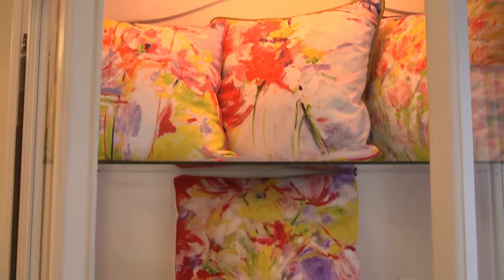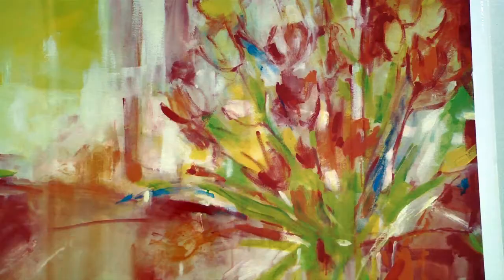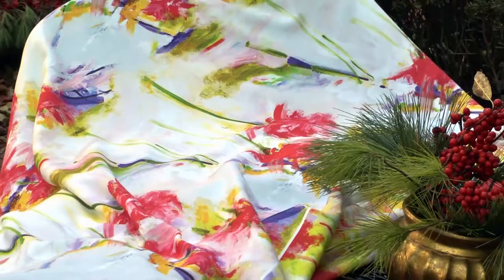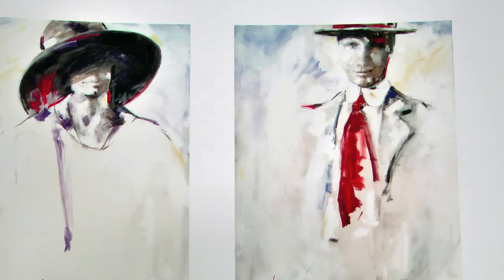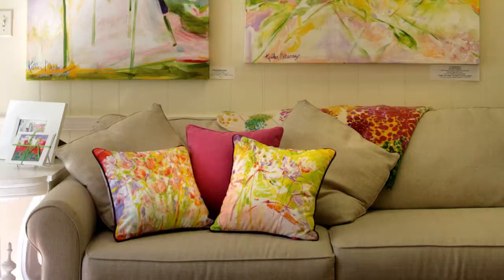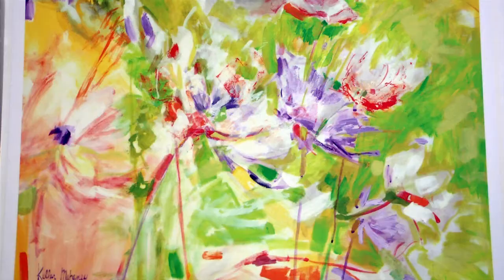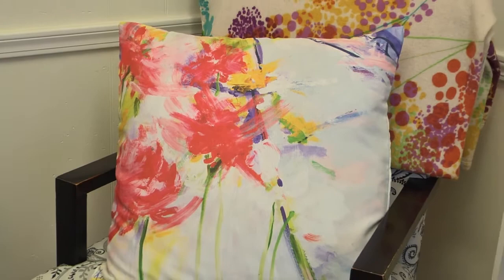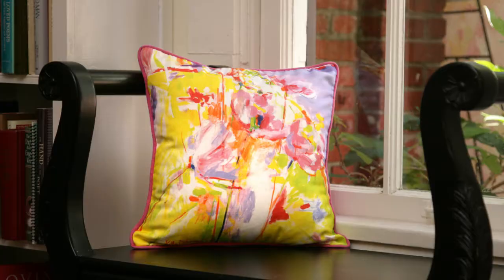Where Color Inspires: Kellar Mahaney Gallery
Lolly Mahaney and Lesley Hunt on how Edie Kellar Mahaney's colorful fine art and fabric inspires your surroundings.